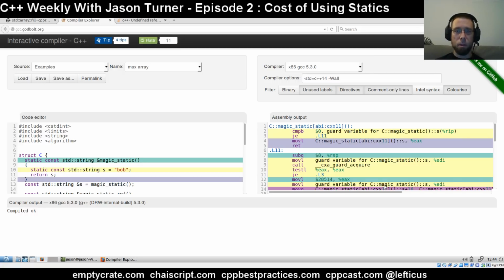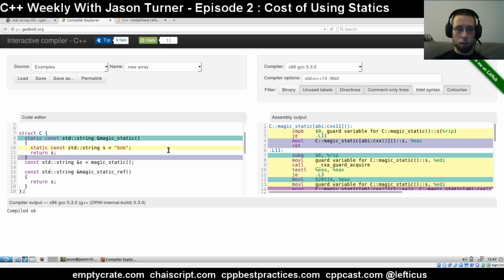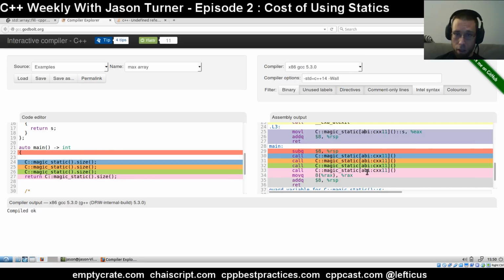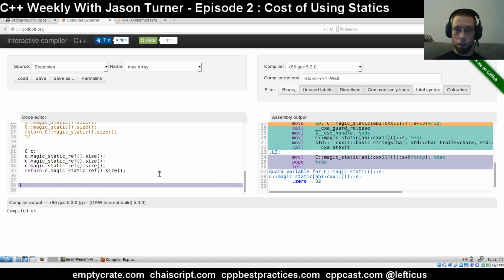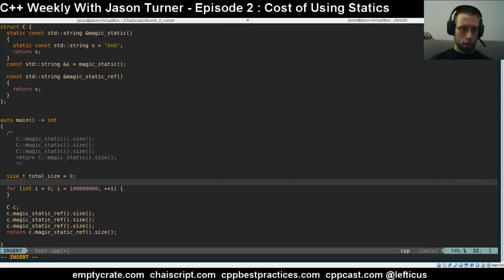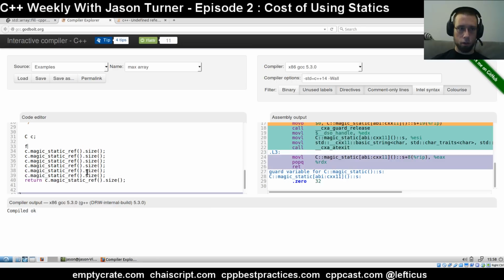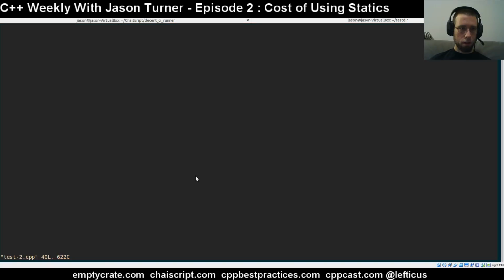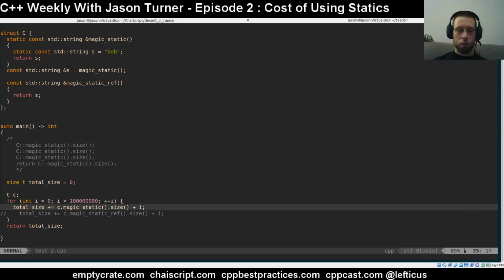C++ Weekly - Ep 2 Cost of Using Statics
In this video we discuss and analyze the unexpected extra cost of accessing a static variable.

T-SHIRTS AVAILABLE!

GET INVOLVED

JASON'S BOOKS

RECOMMENDED BOOKS

AWESOME PROJECTS

O'Reilly VIDEOS